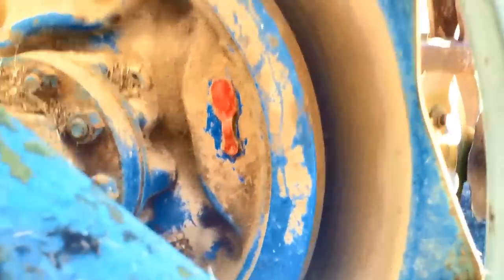Adjusting the brakes on your Ford Tractor- Models 2000, 3000, 4000, 5000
All models listed are pretty much done the same. This tractor in particular is a 1969 Ford 2000. Whenever the foot pedals travel too far or if the pedals don't travel equally as far, it's time to adjust your brakes. These Ford tractors use drum brakes which can be adjusted with a jack and a flat head screwdriver.